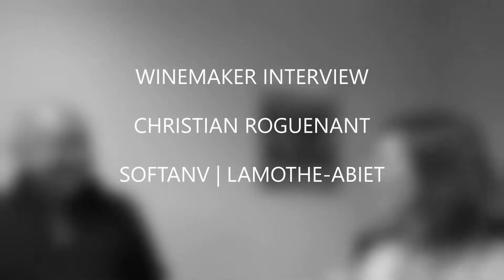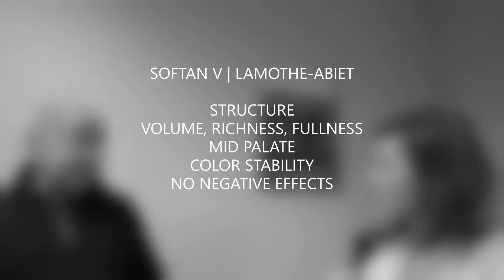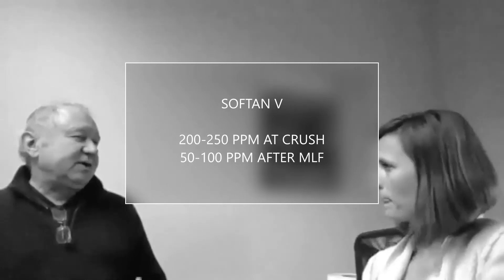CHRISTIAN ROGUENANT | SOFTAN V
Christian Roguenant shares his experience with SOFTAN V, vinification tannin from Lamothe-Abiet.